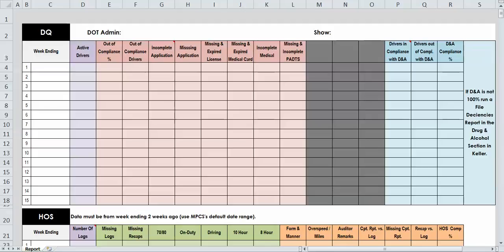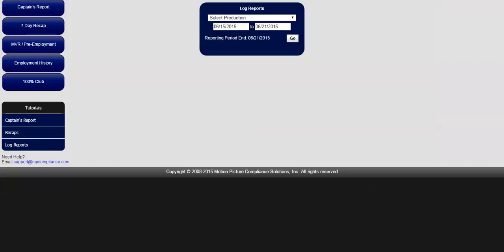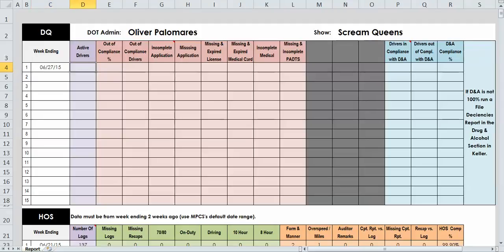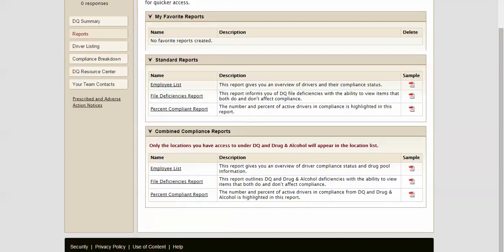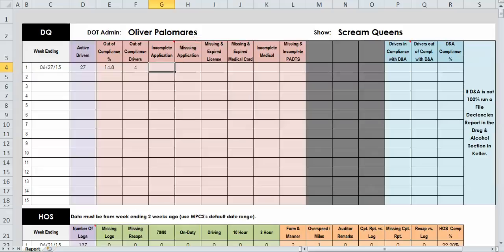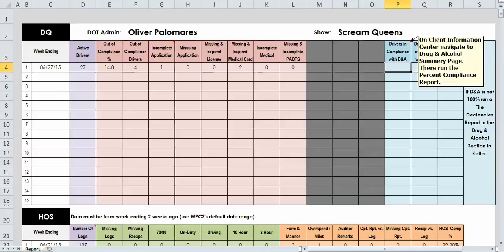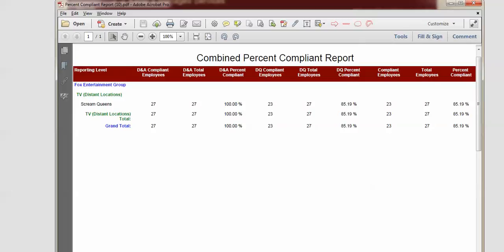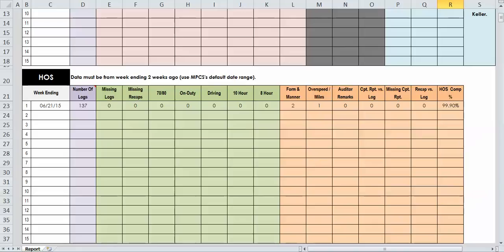Weekly Production Report Tutorial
This video demonstrates how to produce the Weekly Production Report.